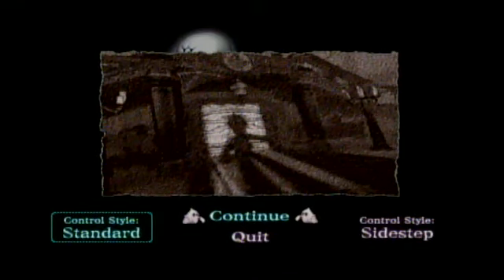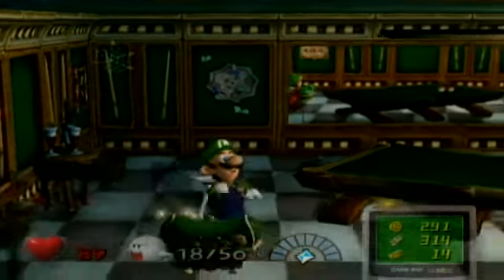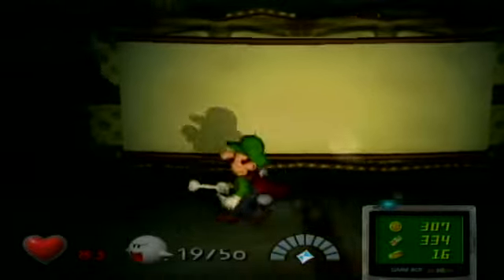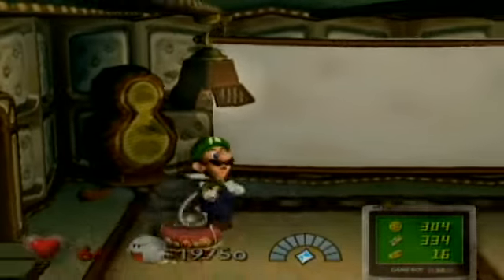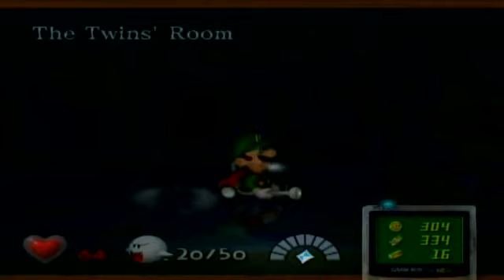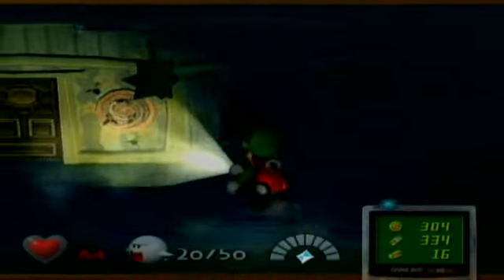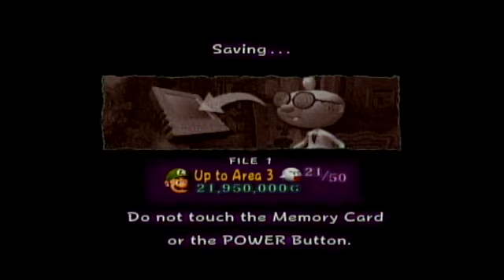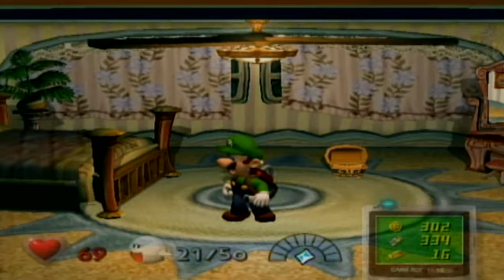Let's Play: Luigi's Mansion - Part 11 "One Suck Wonders"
I got two of them. I also got hit by two doors...hehe...

Game: Luigi's Mansion
Console: Nintendo GameCube
Recorded with: Hauppauge HD PVR
Played By: WinslettXIII